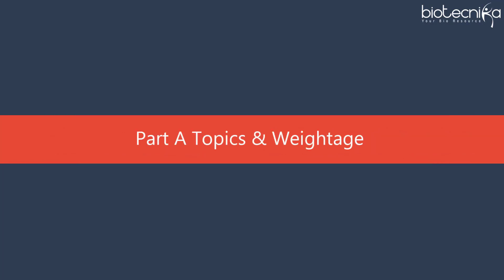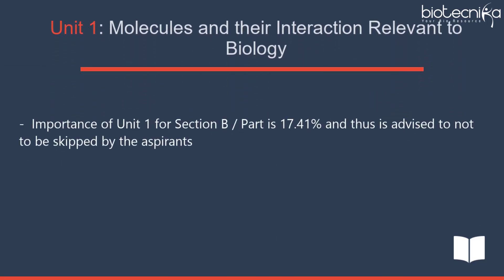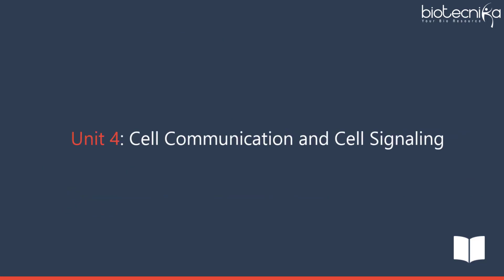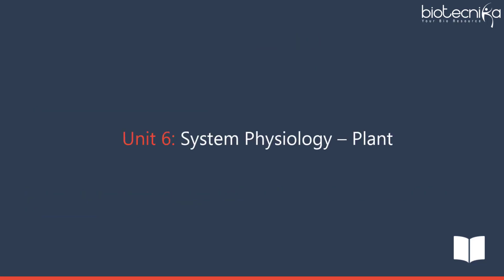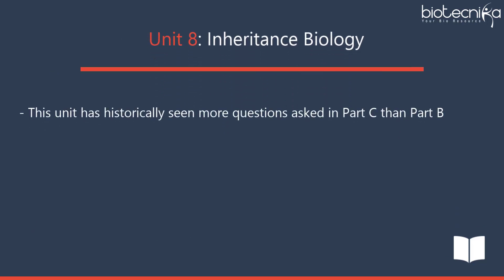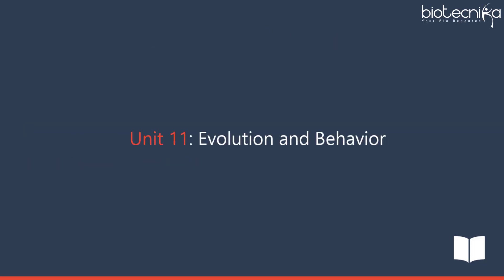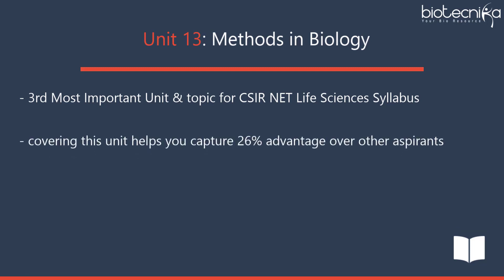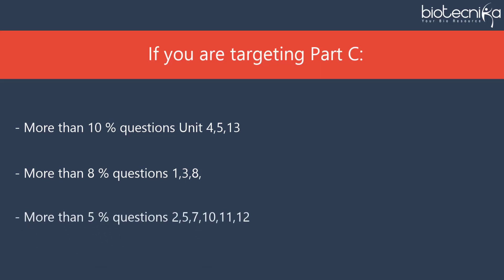CSIR NET Syllabus and Weightage: Best Explanation on youtube